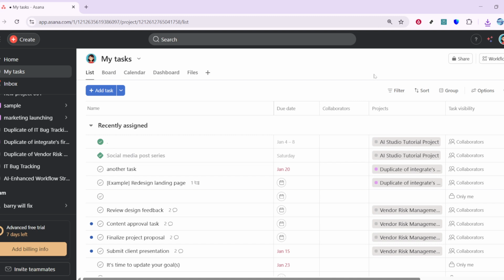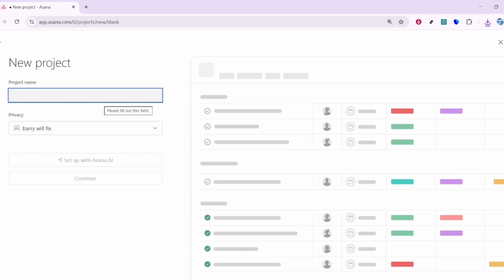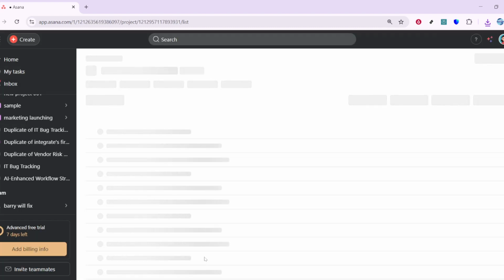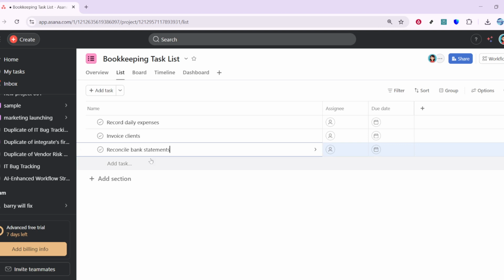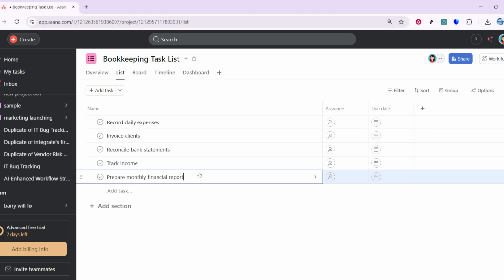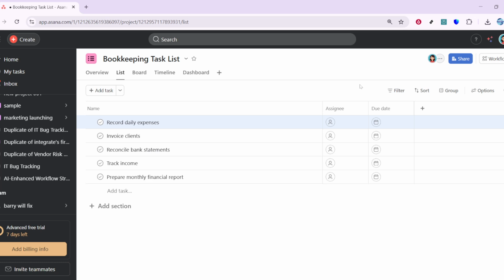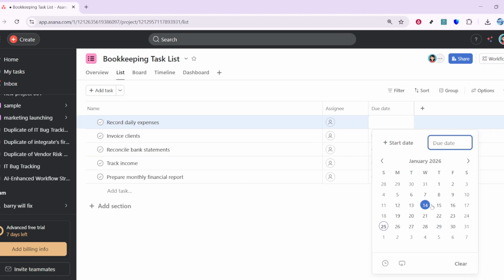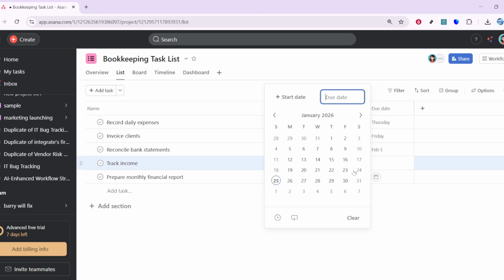How to build a simple bookkeeping task list using Asana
In this video We will show you How to build a simple bookkeeping task list using Asana.